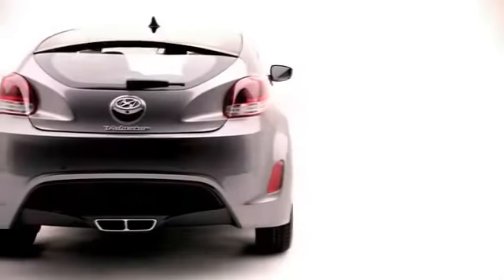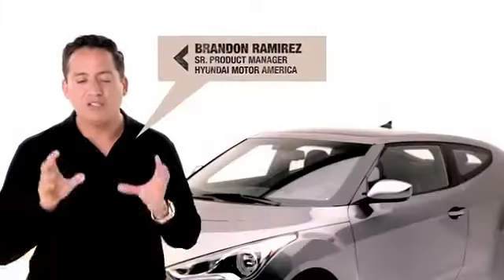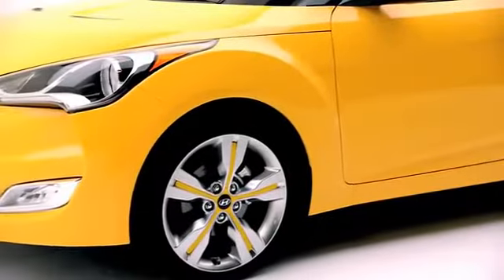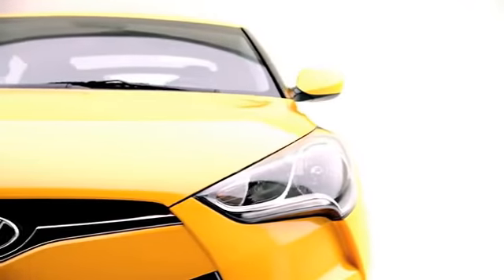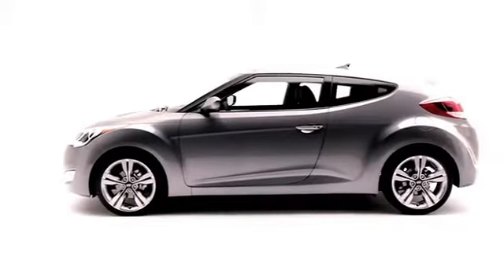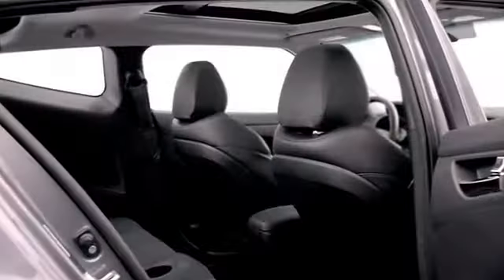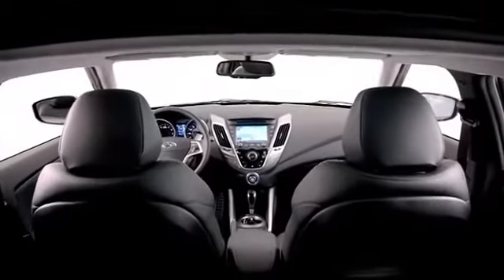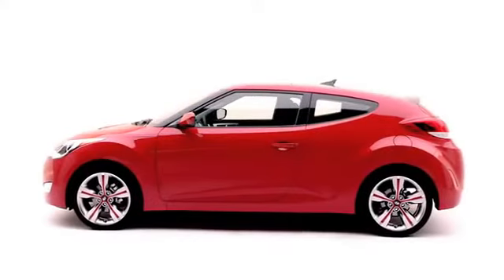Hyundai Veloster Design Overview Hyundai of Slidell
Hyundai Veloster Design Overview
Hyundai of Slidell
298 E Howze Beach Rd.